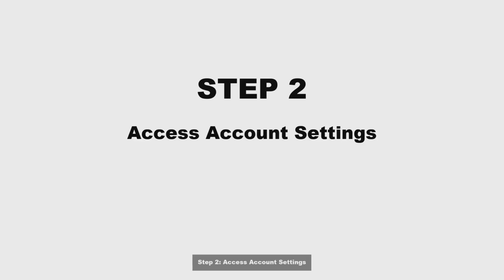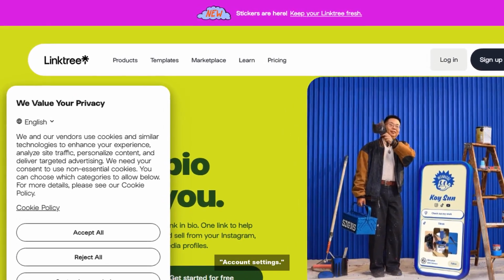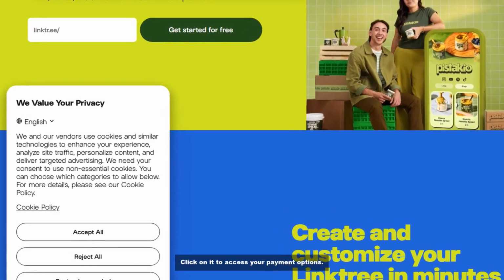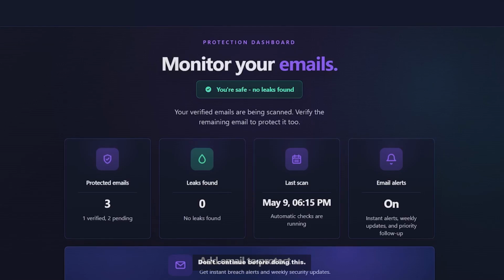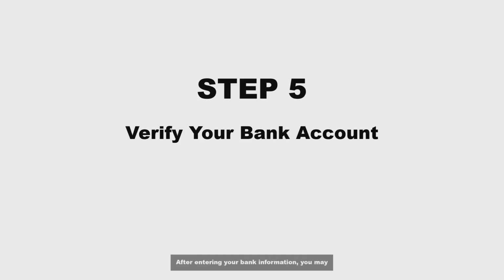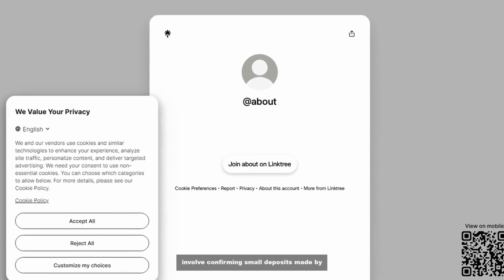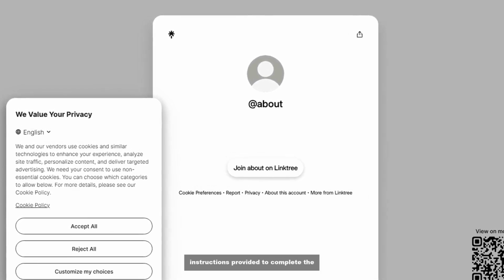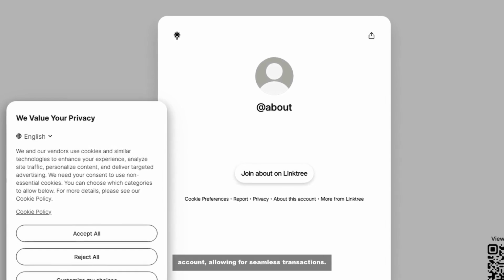How To Link Your Bank To Netlify 2026 (FULL TUTORIAL)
In this video, we provide a comprehensive guide on how to link your bank to Netlify in 2026 (FULL TUTORIAL). Whether you're a developer or a business owner, this tutorial covers all the essential steps and tips to ensure a smooth integration.